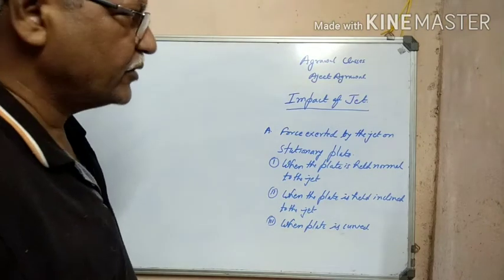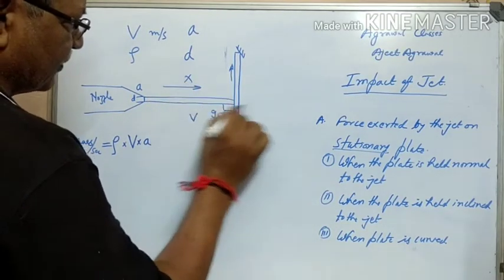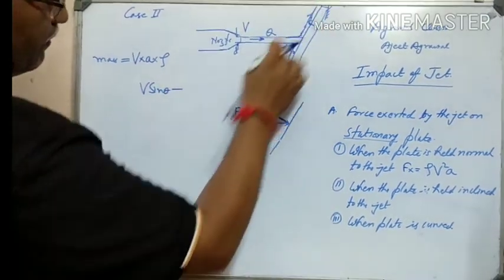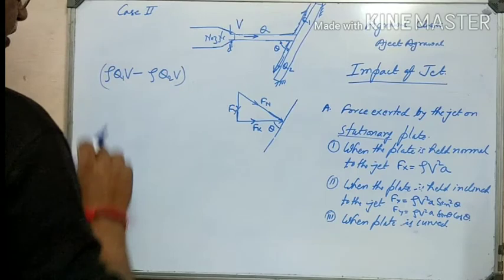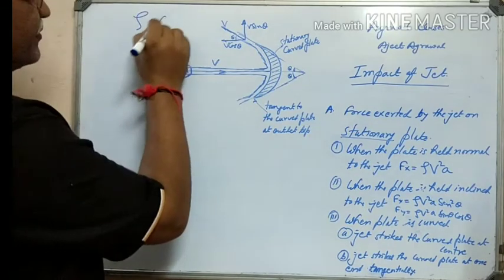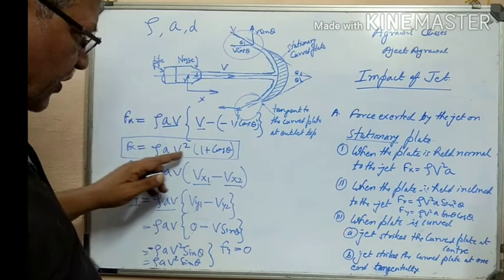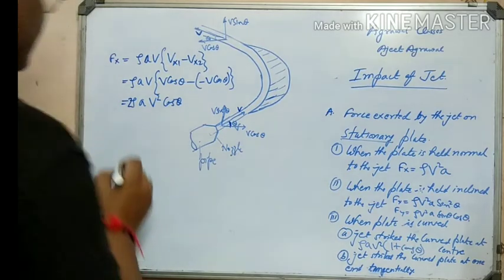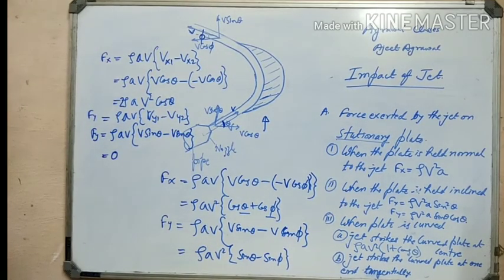Impact of jet on fixed plate